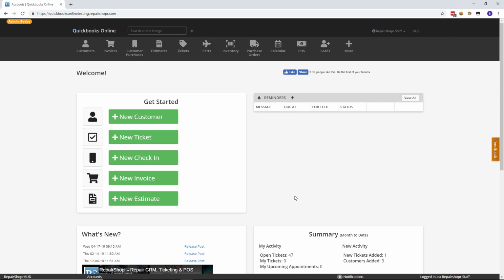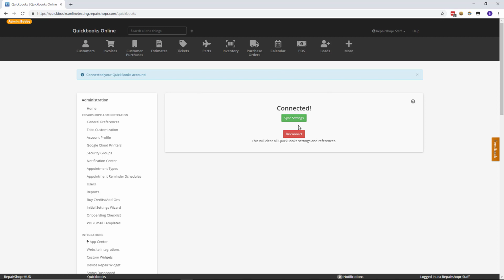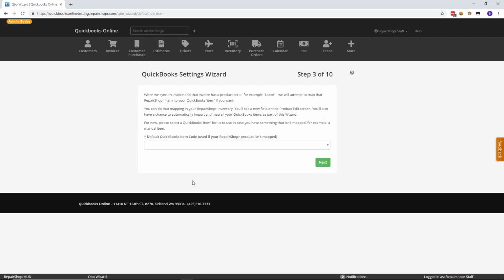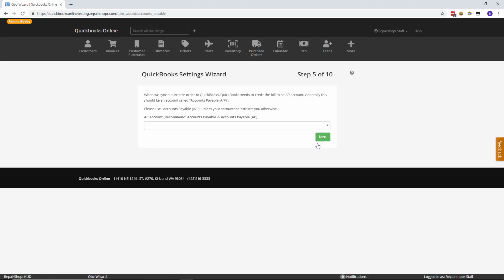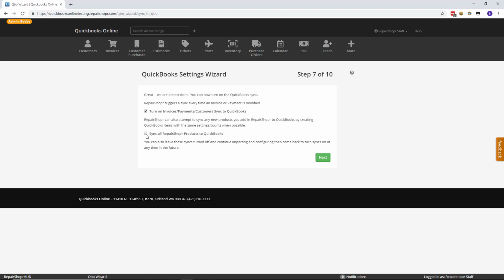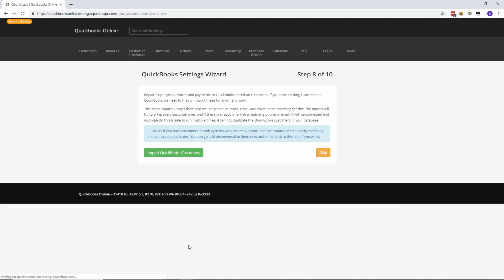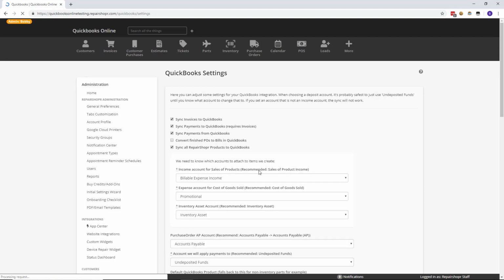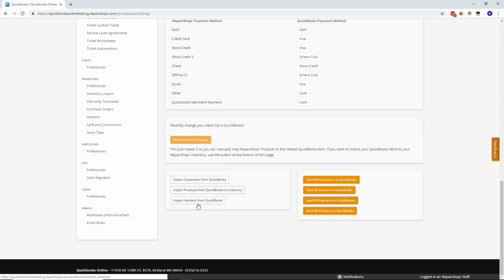Feature Friday - QuickBooks Online Setup Video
In this video, Bobby gives a complete overview of how to setup QuickBooks Online Accounting. Watch on to learn more!